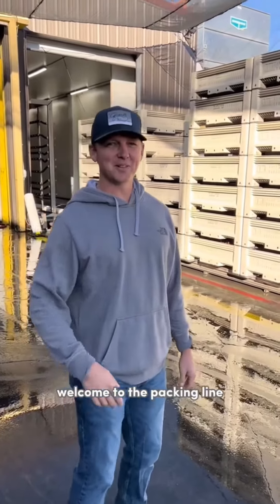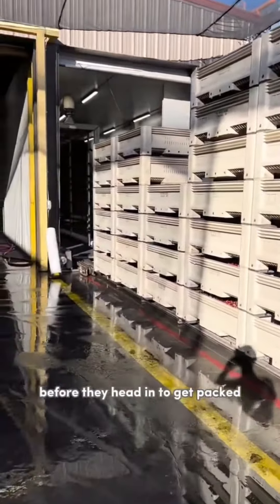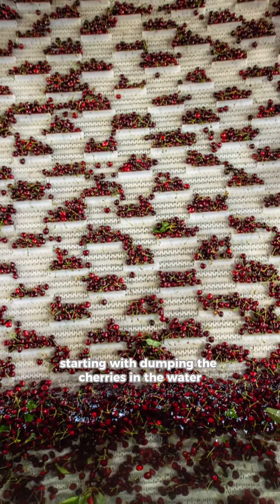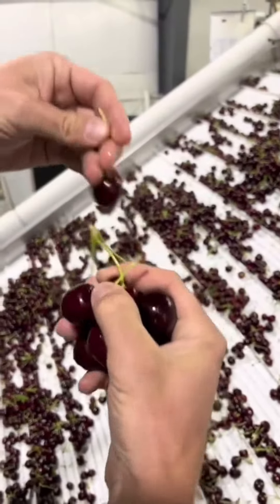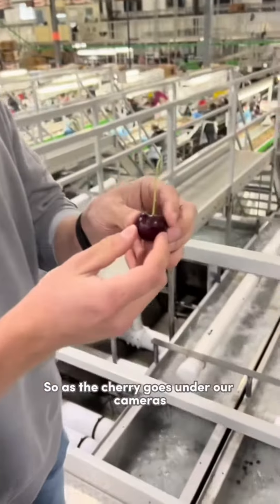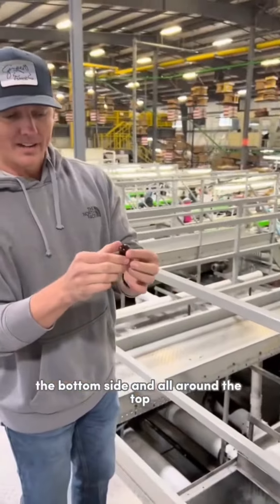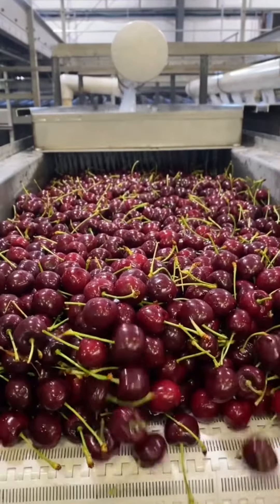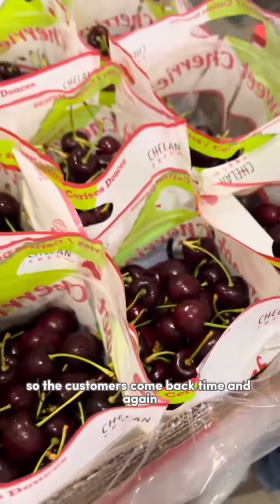Behind The Scenes - Packing Washington Cherries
Clay Gebbers takes us behind the scenes in one of our cherry packing houses designed to gently clean & prepare Chelan Fresh™ Cherries for consumers around the world.